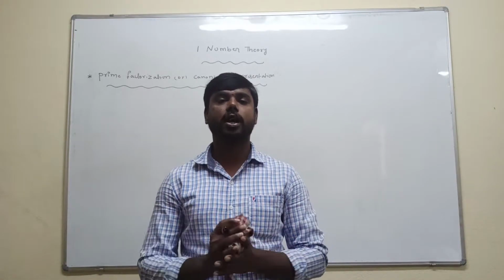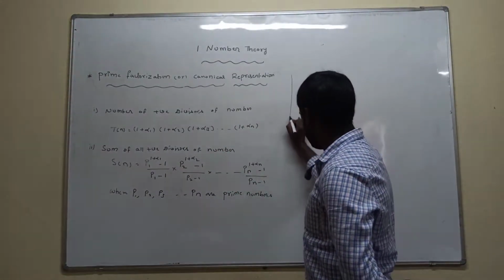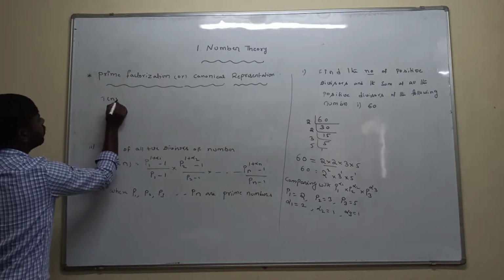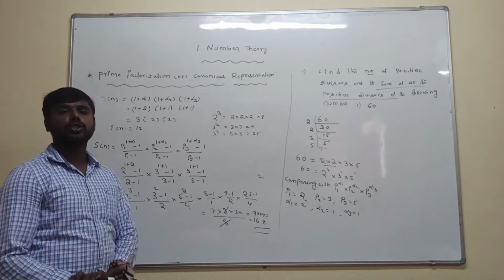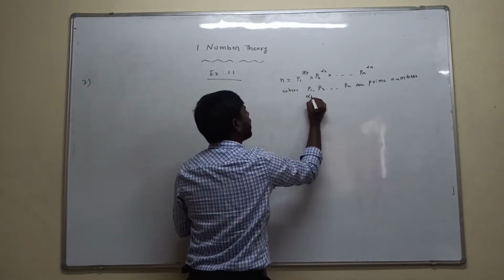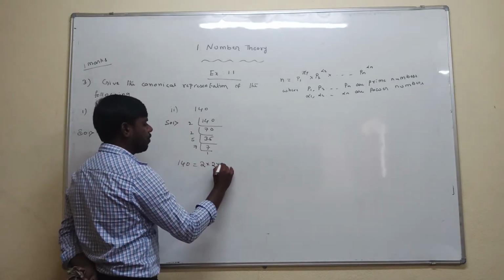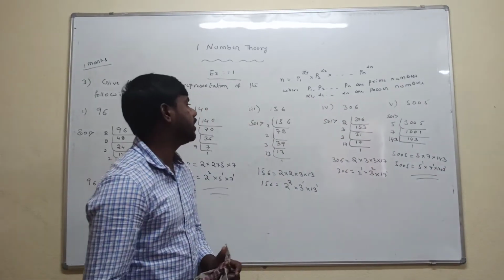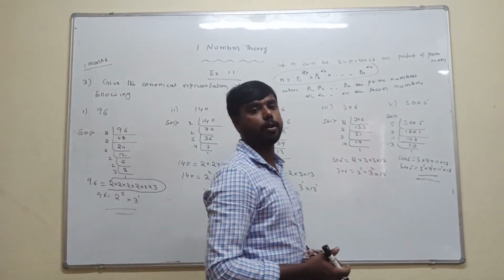IPUC BASIC MATHEMATICS ( 1. NUMBET THEORY) 16/8/21